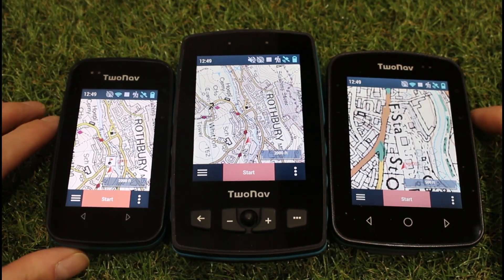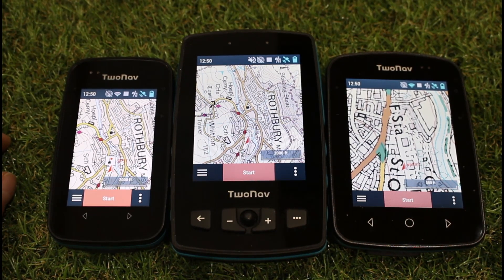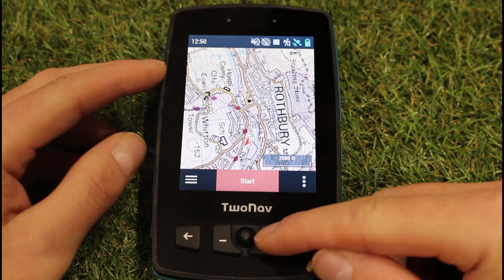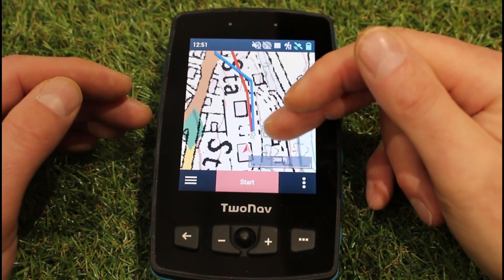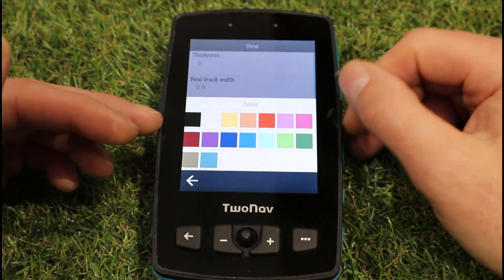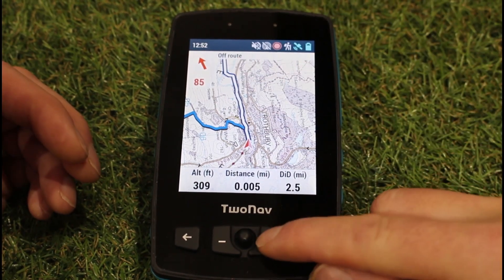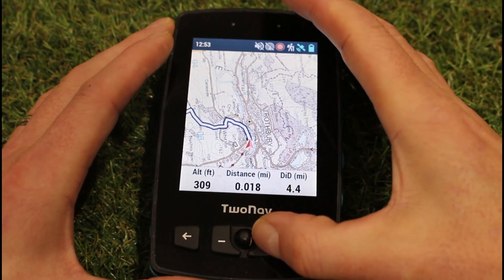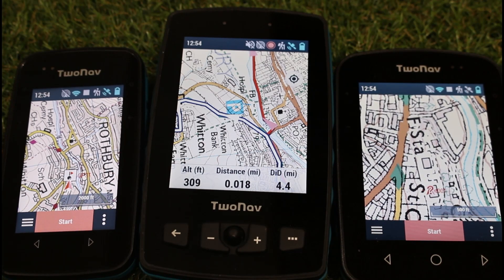TwoNav GPS units - Displaying multiple routes on the map page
In this video we look at one of the unique features with TwoNav GPS units, the ability to display multiple routers on the map page.

More into on TwoNav, a breath of fresh air in GPS navigation